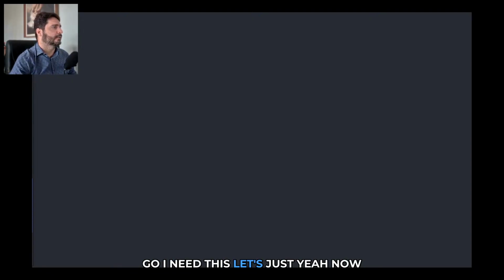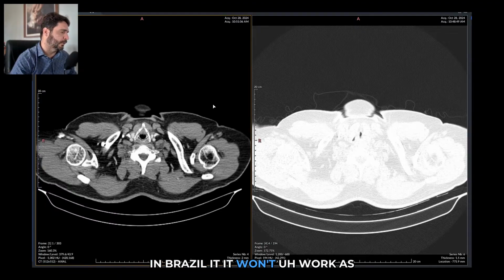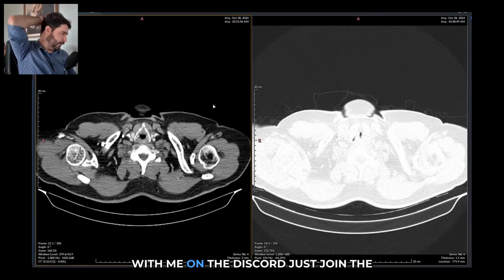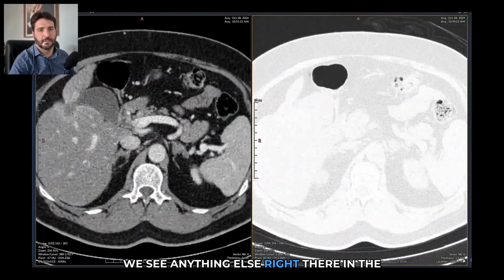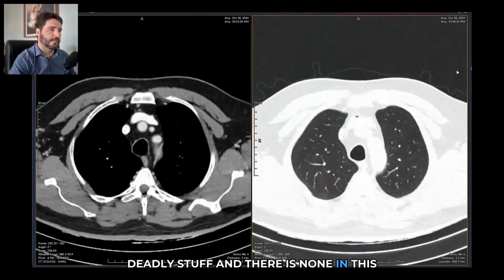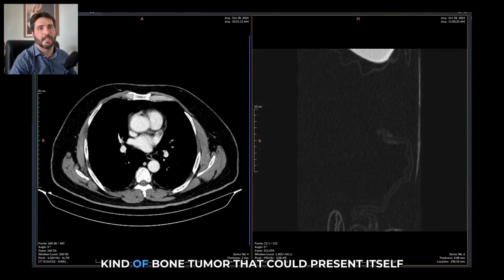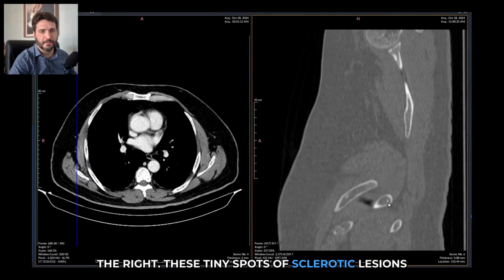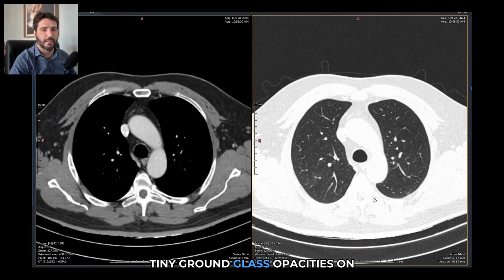Chest CT of an Oncology Patient: Every Finding Explained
A full chest CT walkthrough on an oncology patient with a chemotherapy catheter. From lung windows to bone windows, every finding broken down step by step.

LEARNING OBJECTIVES:
✅ Systematic approach to reading chest CT in oncology patients
✅ How to identify ground glass opacities and micro nodules on lung windows
✅ When and why to switch to bone windows for metastasis screening
✅ Recognizing normal variants like partial rib fusion and bone islands
✅ Checking for acute thrombosis and aortic dissection on contrast-enhanced CT

🩺 Perfect for radiology residents, medical students, and clinicians who manage oncology patients and need to understand chest CT findings.

💬 COMMENT with your most interesting oncology CT finding